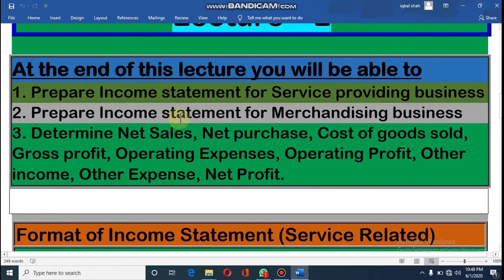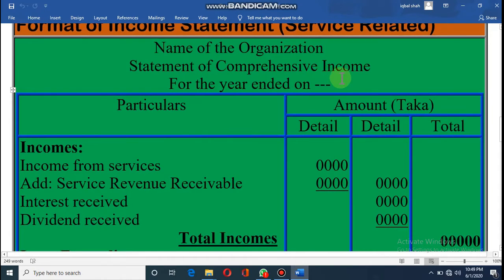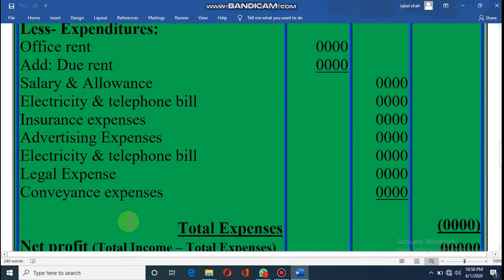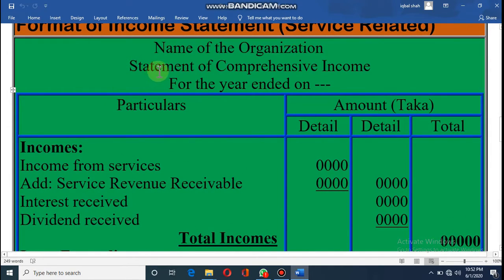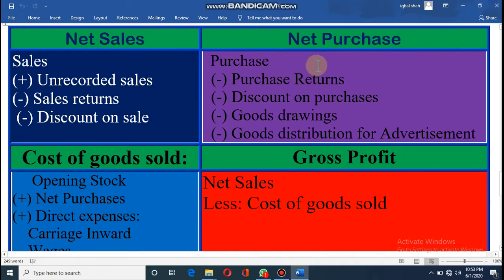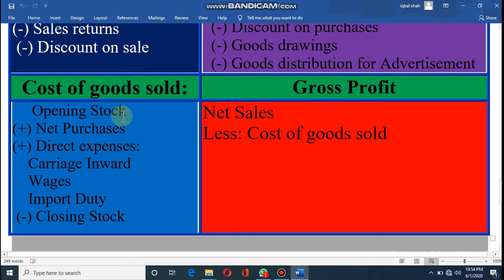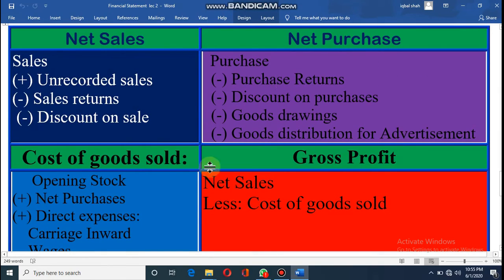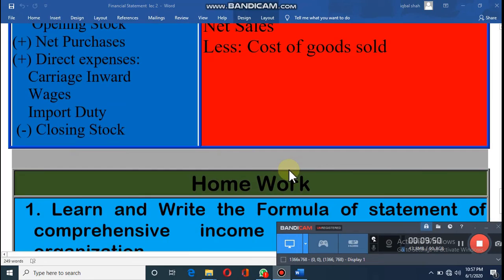Lecture 2 , Financial Statement for XI English Version